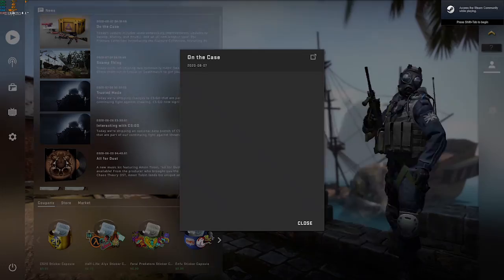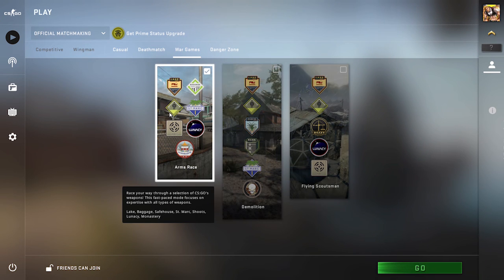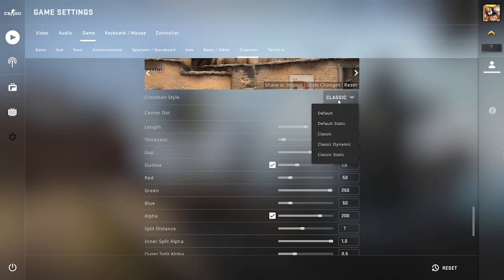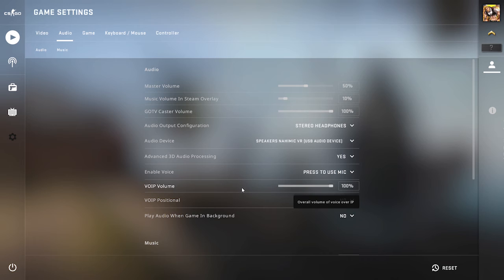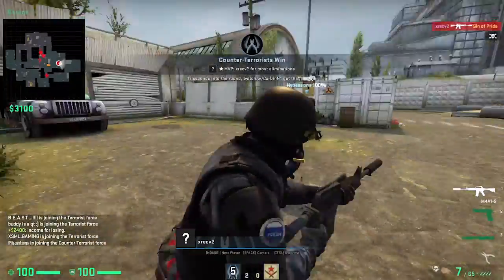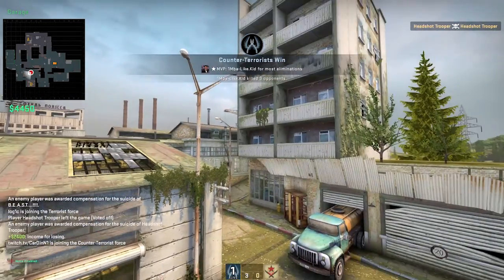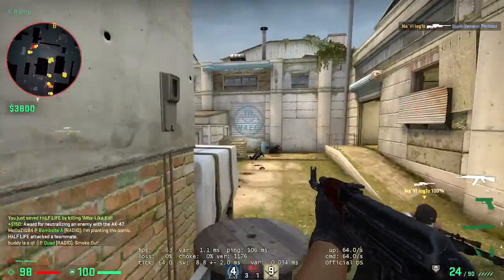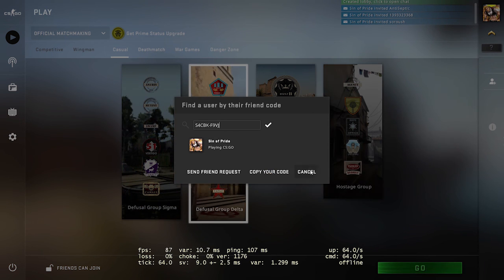CSGO Complete Beginners Guide - ADDI Gaming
Hey Guys, So I've Made a Video for really new players to CSGO which will hopefully help new players to rise to new heights and save them from most toxicity of players just because they had auto pickup on or they don't know the callouts.

Main Menu Volume/Music: 1:13
Trusted Mode: 1:45
Launching Matches: 2:16
Different types of Modes Available: 2:25
Settings Basics: 4:00
Max Ping: 4:05 Forgot to tell how to check your ping. If you see the right search thingy as Yellow instead of green that means you need to increase this.
Enable Console: 4:15
Keyboard and Mouse Settings: 4:45
Video Settings: 5:02
AutoPickup OFF: 5:23
Crosshair: 5:42
Some More Audio Basics: 7:40
Other Modes such as offline or Community Servers: 8:15
Jumping Into a Match: 9:13
Buying: 9:55
Callouts: 10:31
You can Also see how many people you have killed in a round by little heads right at the left of where your ammo is displayed. You can see anywhere in the match when I kill one of them Increase. Forgot to mention in the video.
ScoreBoard and Minimap: 15:05
Top Frag Same Match xD: 16:10
Looking to Play: 16:45
Play with Friends: 17:05

Laptop Specs:
Processir: Core i7-7700HQ
Graphics Card: Nvidia Geforce GTX 1060 6GB GDDR5
Ram: 16 GB DDR4
Storage: 1TB HDD, 256GB SSD